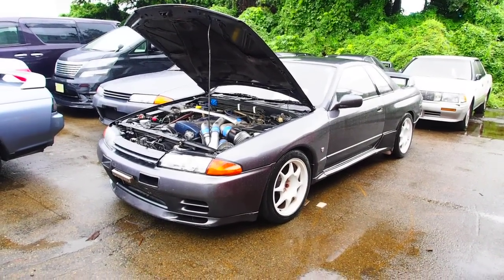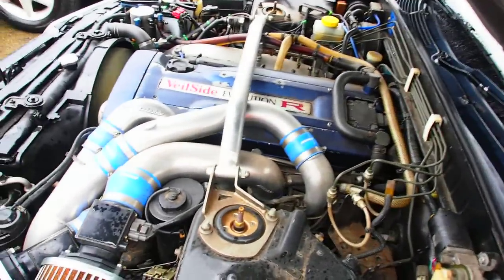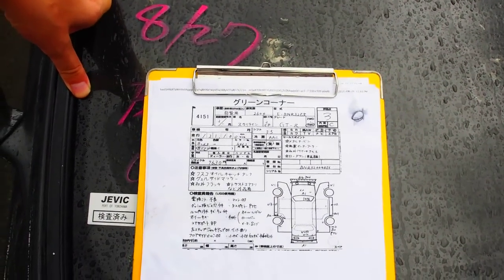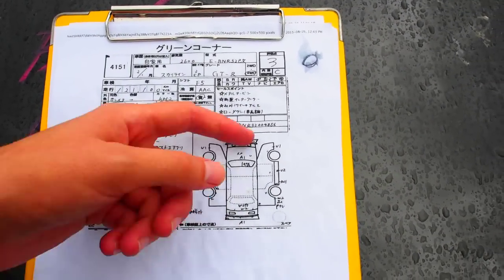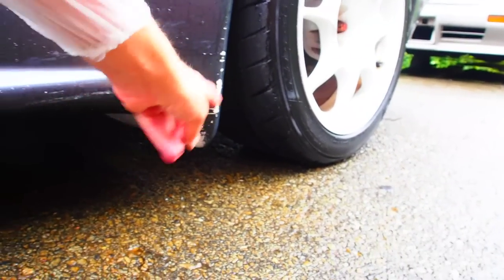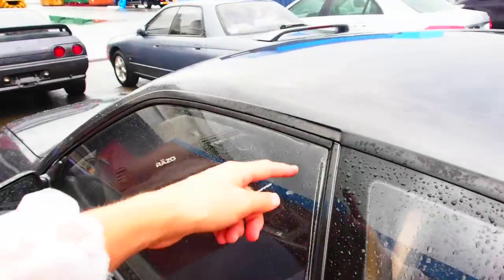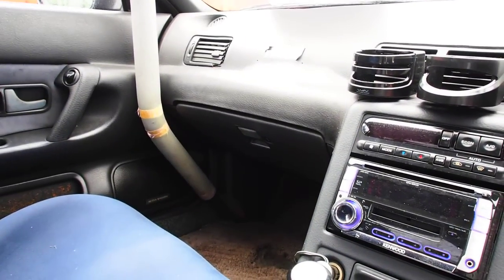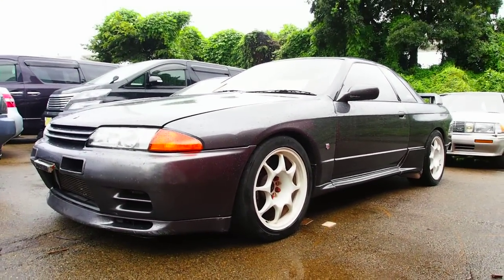1990 Nissan Skyline GT-R (122,000 km) - Japan Auction Purchase Review